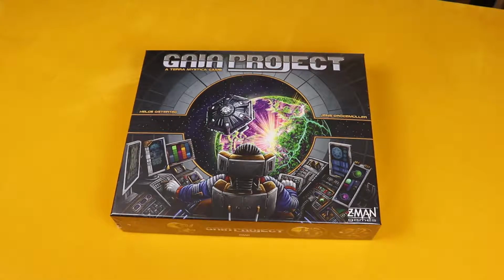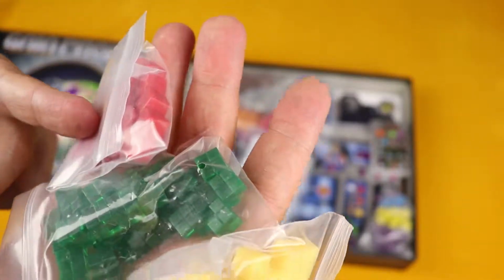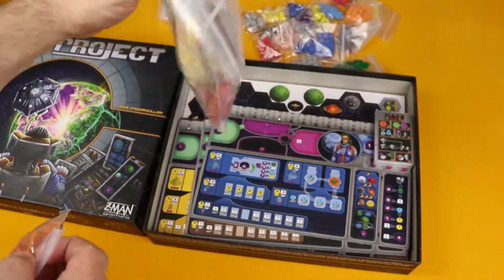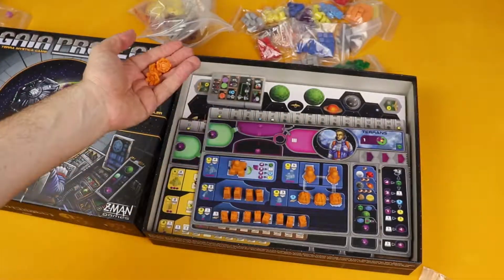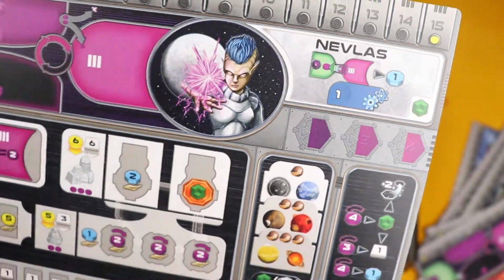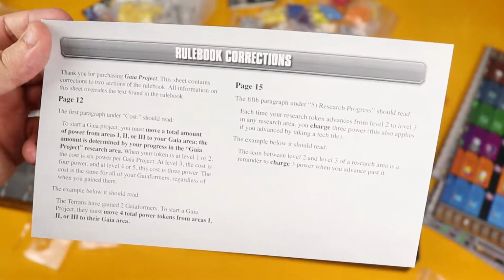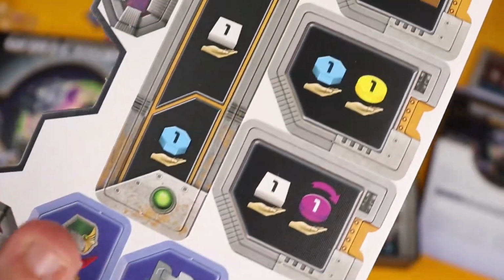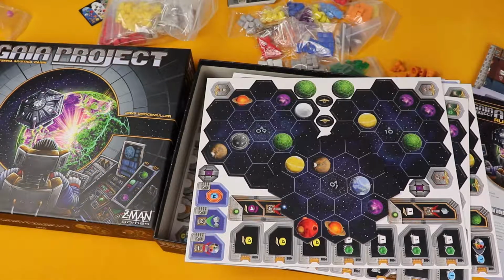Unboxing Gaia Project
Hello everyone!

Uploading an older recording for the Unboxing of Gaia Project.

Solo on!